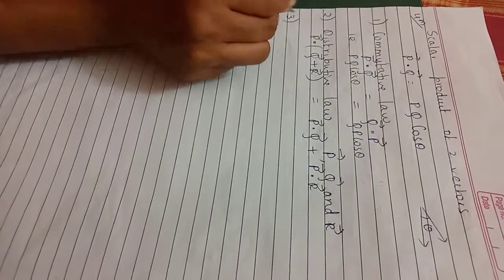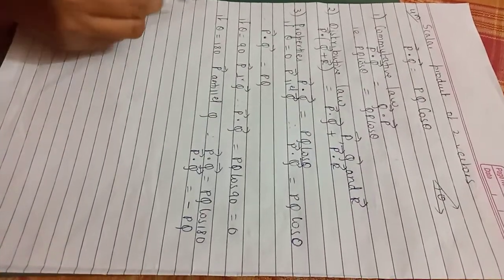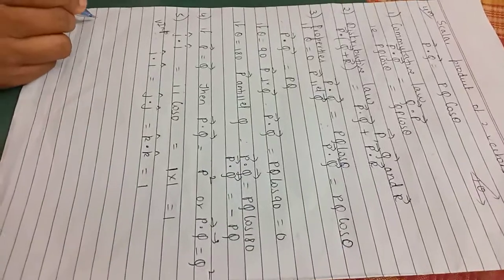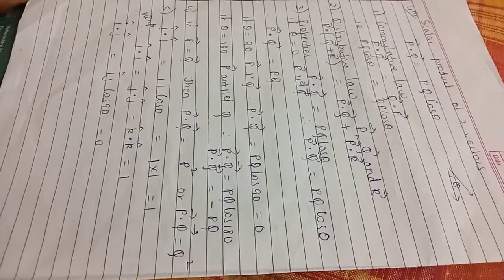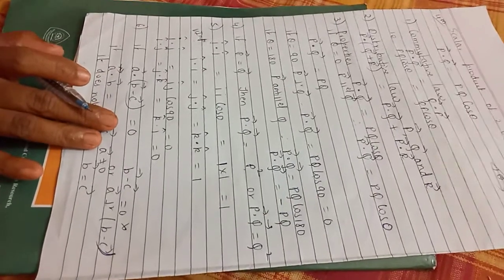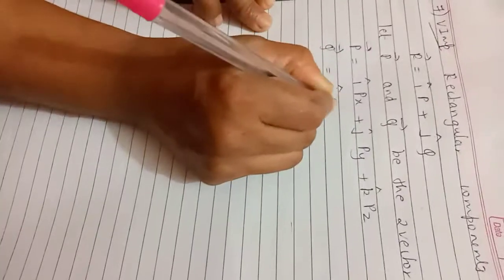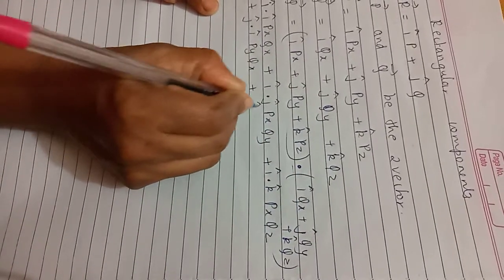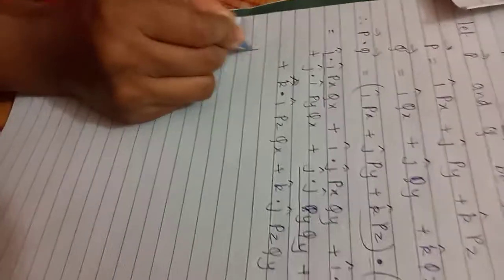October 12, 2020